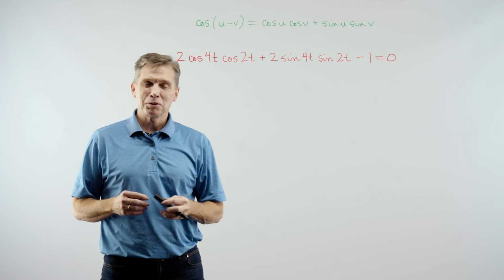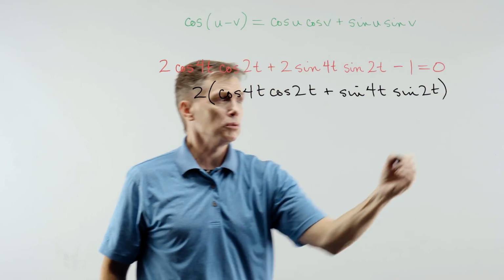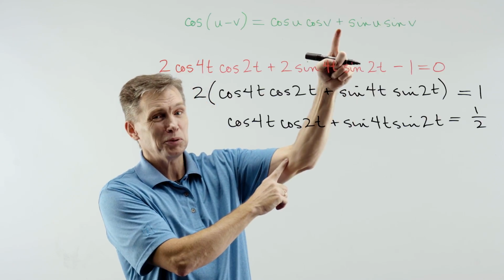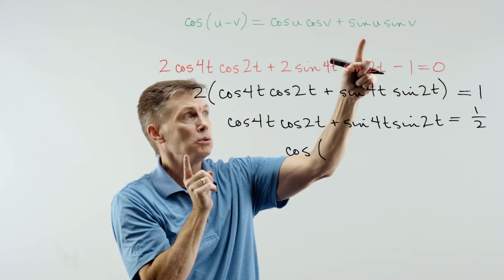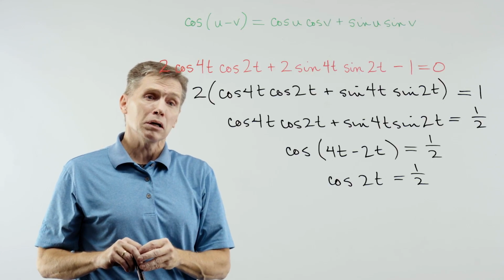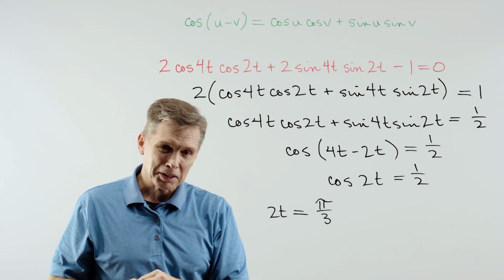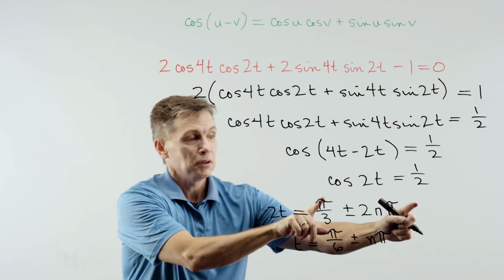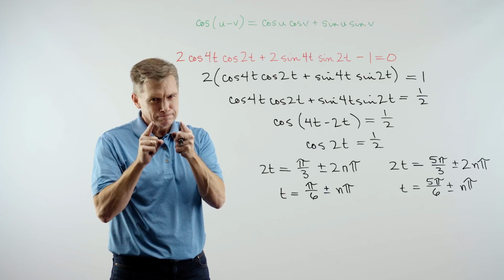LTI_CV_RTT0406023_V3_20201204